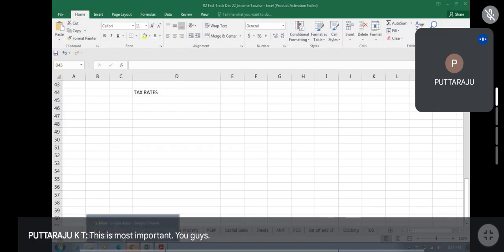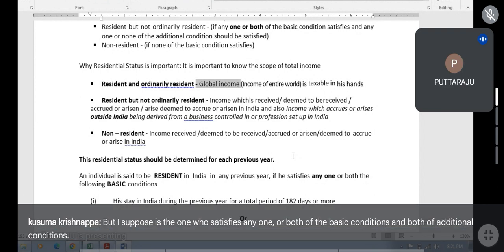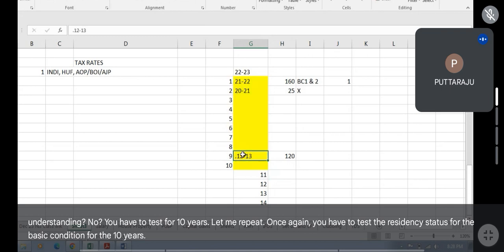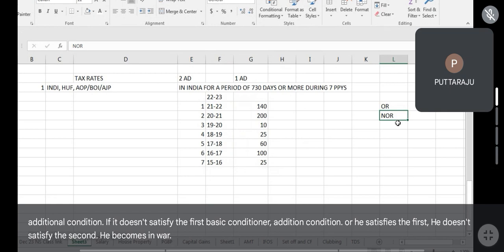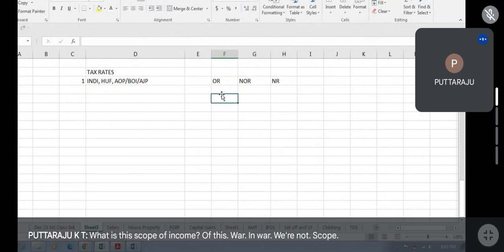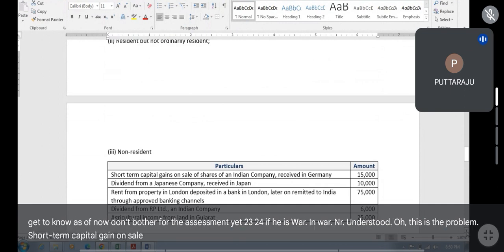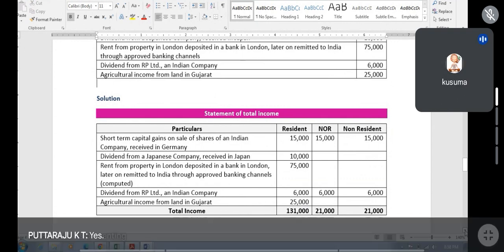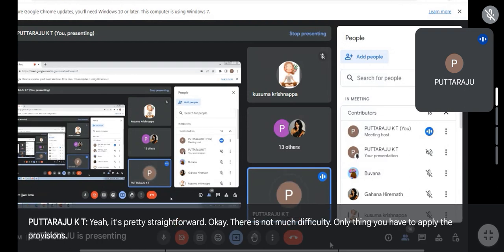how to calculate tax for resident in English | residential status | cs executive | ekcel academy